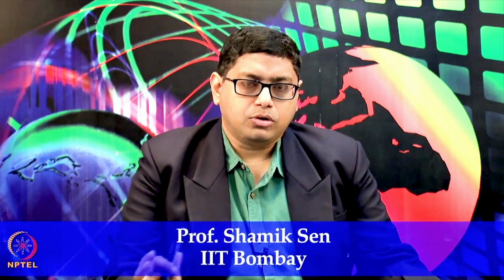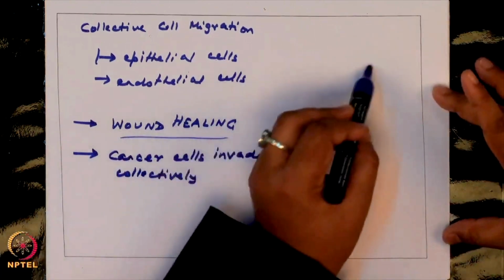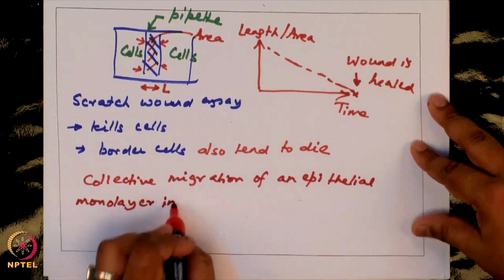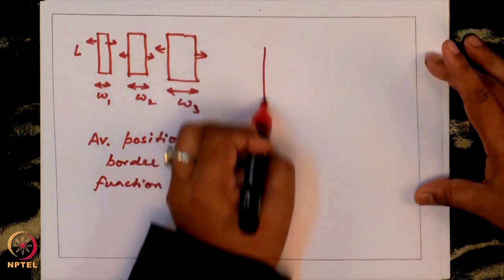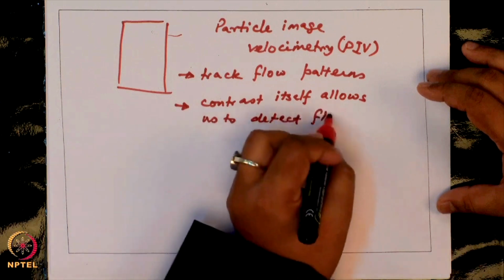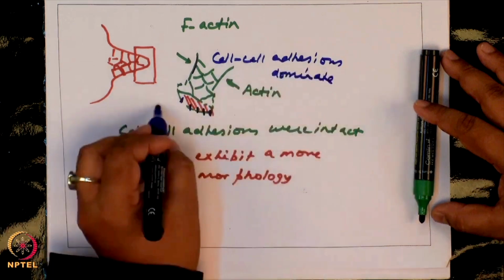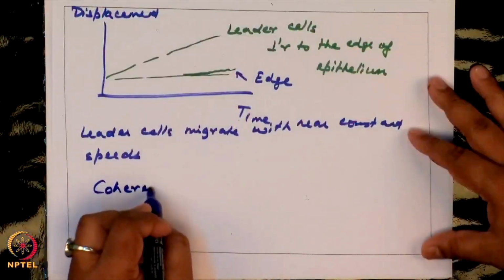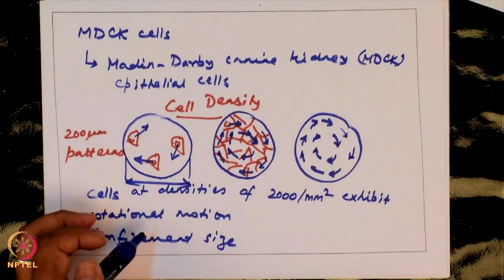Lecture 23 : Collective Cell Migration